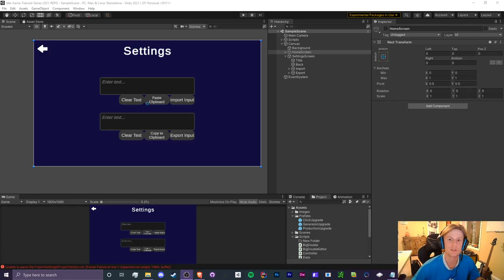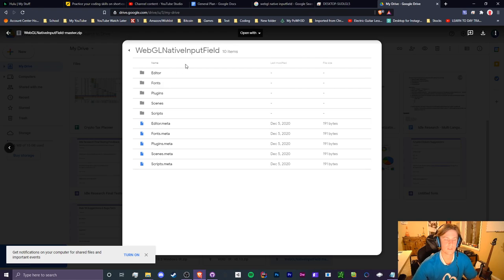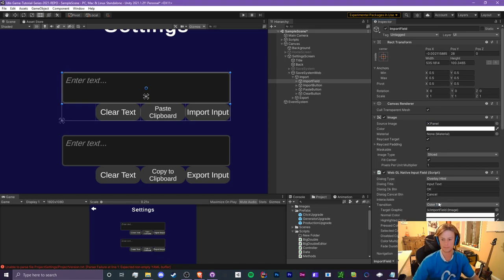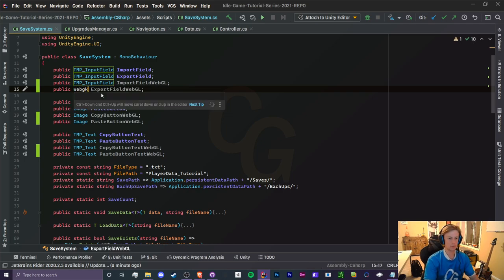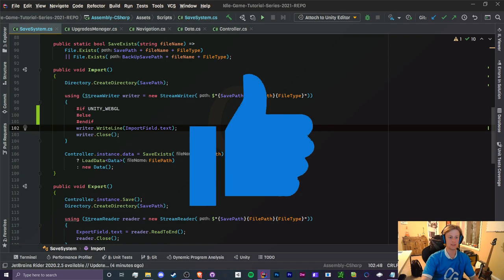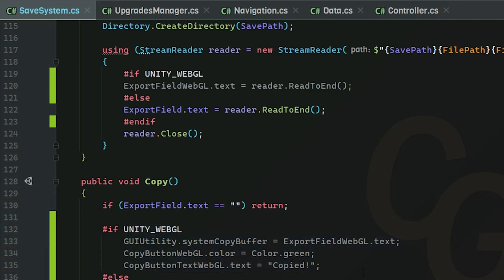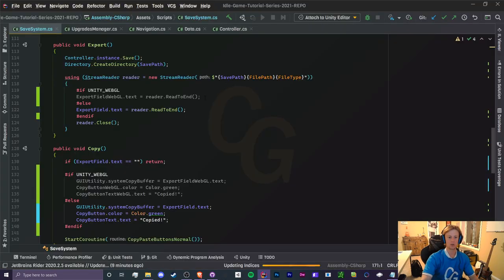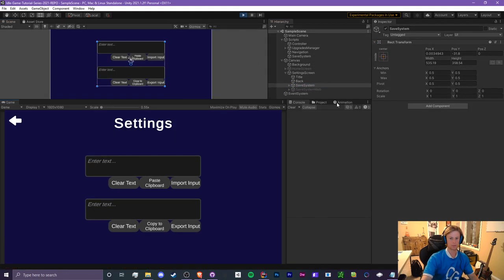(Ep 4.3) WebGL Supported Import & Export System! - Unity C# Idle Game Tutorial Series [2021 Edition]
Hello! In this video, I will be showing you guys how to make our import and export system supported for WebGL builds.

WebGL is a Javascript API used for rendering 2D and 3D games on the web, which is what Unity uses to run its games on the web!

Currently, normal input fields are not accessible in WebGL, they literally do not work. This causes our current import and export system to not work!

We have to download, import, and use this unity package. It includes a special input field which opens up a javascript text box in front of the game.

After this video, you will have a perfectly setup import and export system that works for any platform!